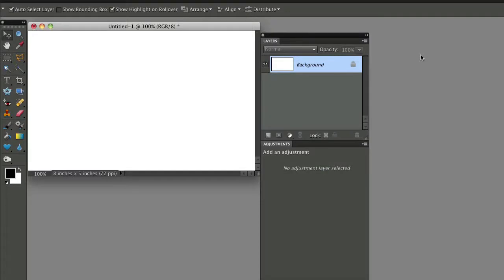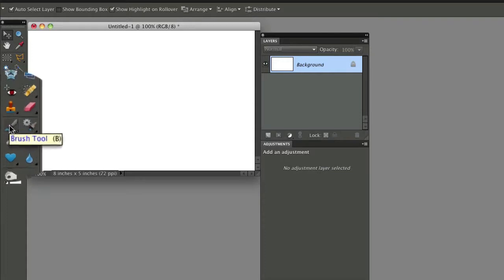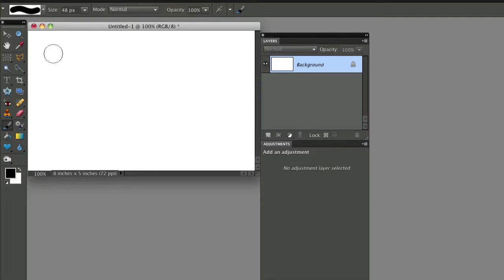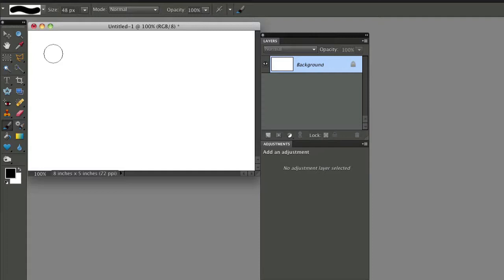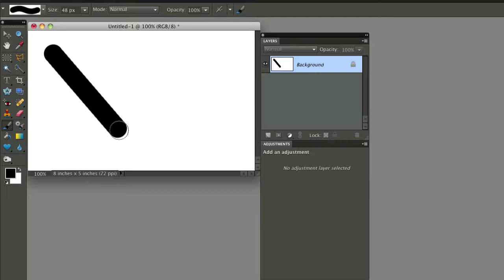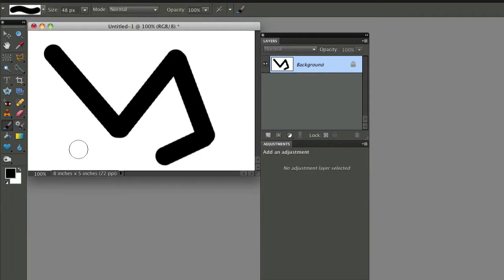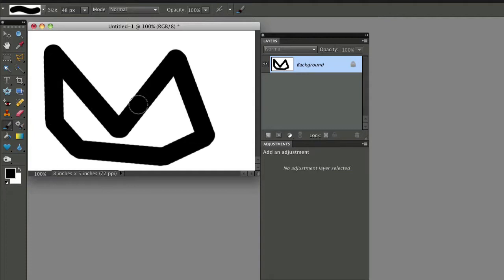Photoshop Elements Tutorials- Straight Lines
You can easily draw perfectly straight lines with the Brush tool in Photoshop Elements...if you know this little secret. for lots more info on Photoshop Elements.